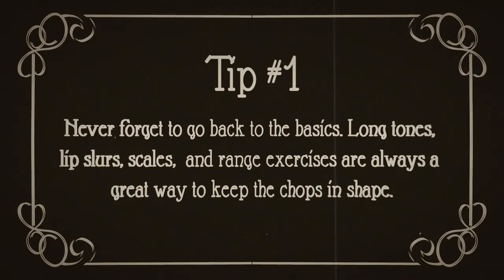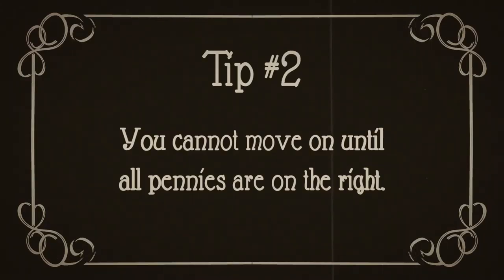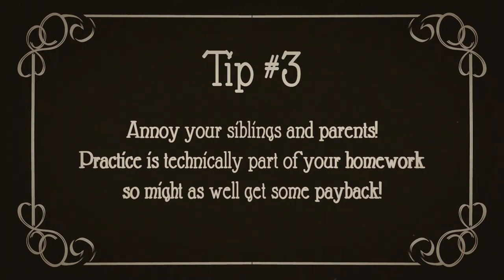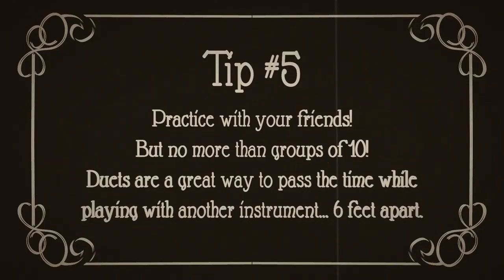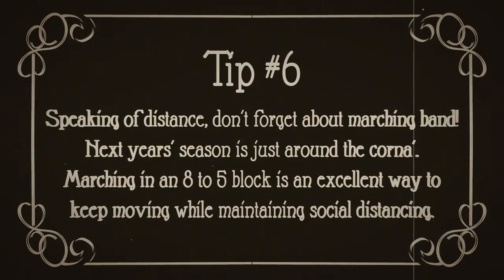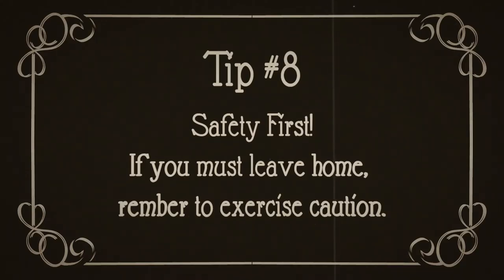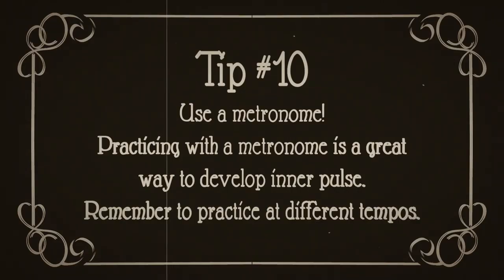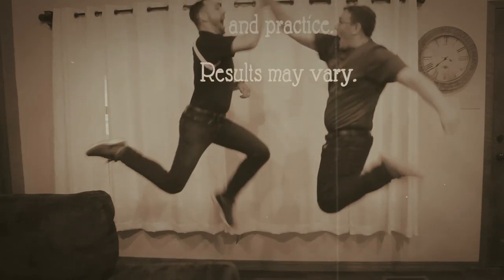Top 10 Quarantine Practice Tips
Has your get up and go gone up and went? Just follow Mr. Blasdel and Mr. Cotten's Top 10 Quarantine Practice Tips to get the most out of your practice time at home! Credit for the penny game goes to Dr. Jim Daughters.